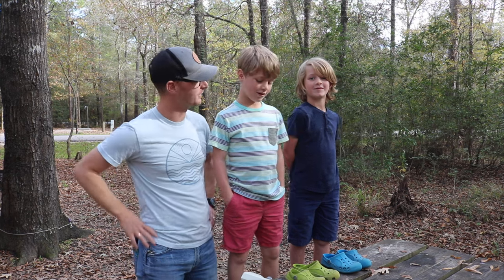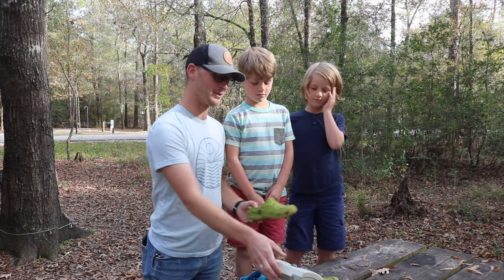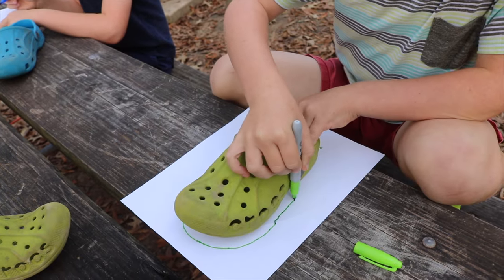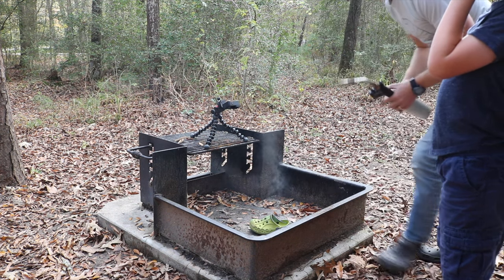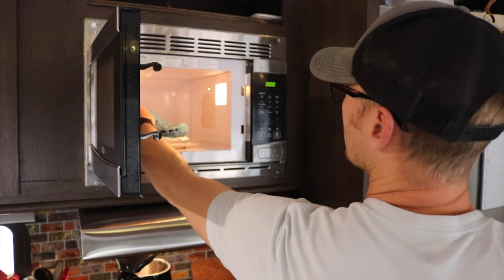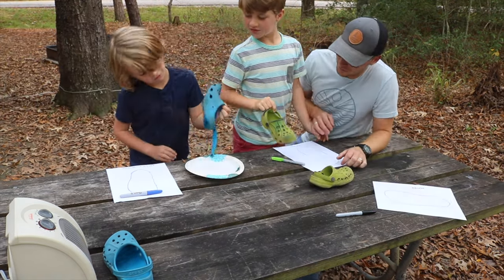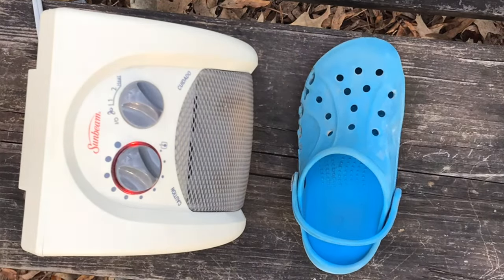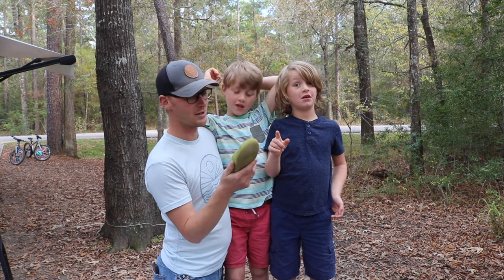This Is What Happens If You Microwave Your Crocs!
Do Crocs shoes shrink when exposed to heat? Say from a space heater, a campfire, or a microwave? We had a little run in with a space heater recently in our RV and the boys and I wanted to share the details - but then we decided to up the ante and experiment a bit more with some other sources of heat as well. Enjoy!↘️↘️Click _*“SHOW MORE”*_ below to open the full video description! ↙️↙️
⭐⭐ *Examples of Products Used In This Video* ⭐⭐⠀
🔷 The best RV shoes, Crocs
🔷 Propane torch
🔷 Refillable Propane Bottle